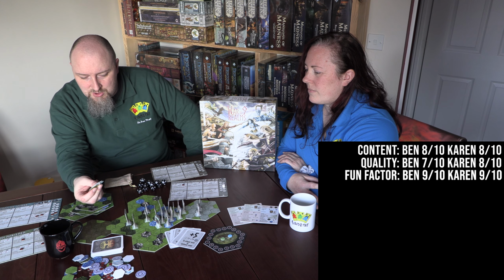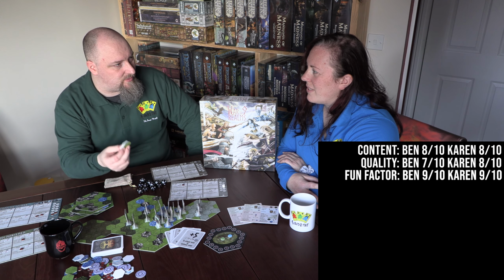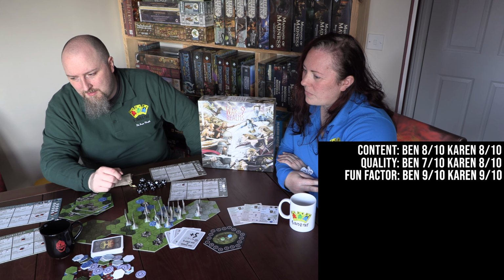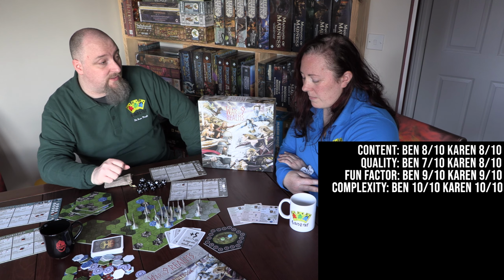A CBK Gaming Review of War of the Nine Realms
This is our review of War of the Nine Realms by Wotan Games. If you are looking for a new and exciting competitive board game is this the one for you? Do you want to add a new game to your growing collection?

Where can you buy this game from?